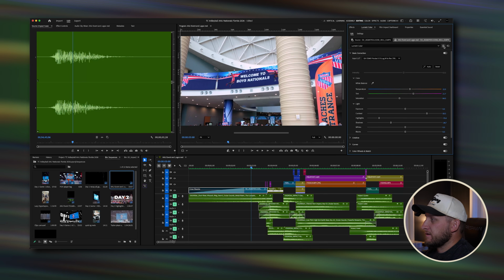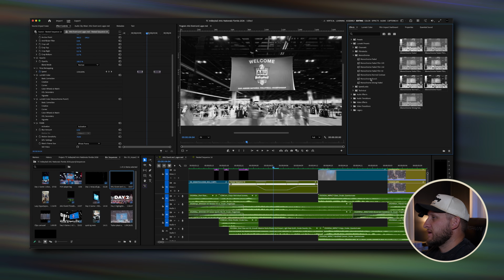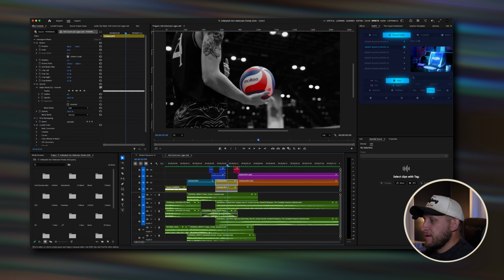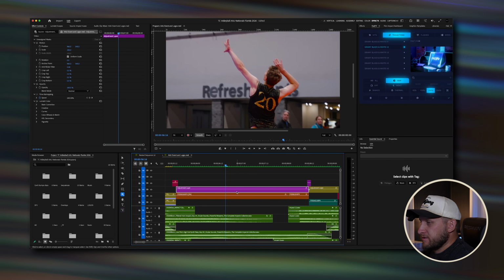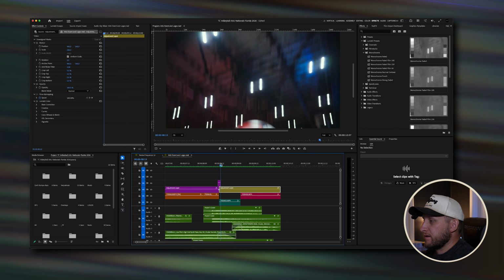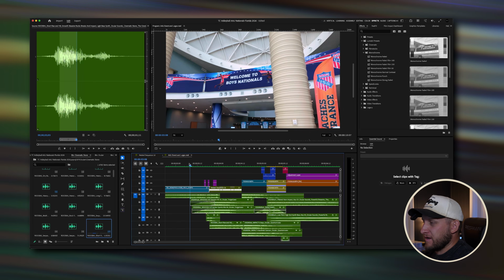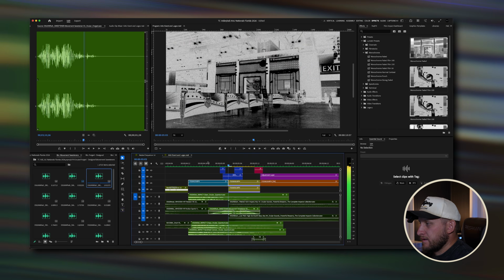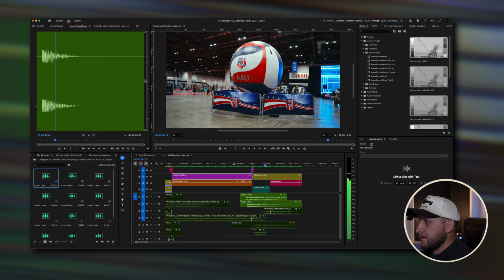Hype Intro Video Breakdown | Learn exactly how I edited this 10 second intro | Adobe Premiere Pro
A good intro really sets the pace for the rest of your video. In this tutorial I show you exactly how I filmed and edited this 10 second intro sequence covering everything from my Premiere Pro sequence settings and VFX/transitions, to the exact SFX I used and where I got them from.

My camera gear:

0:00 Introduction
1:35 Editing in Premiere Pro and Sequence Settings
3:00 Video clips, how I filmed them, VFX
20:22 SFX and Sound Design
33:00 Final Look
33:12 Ending